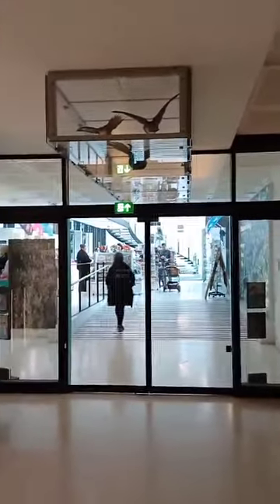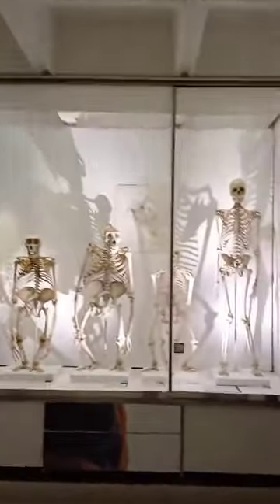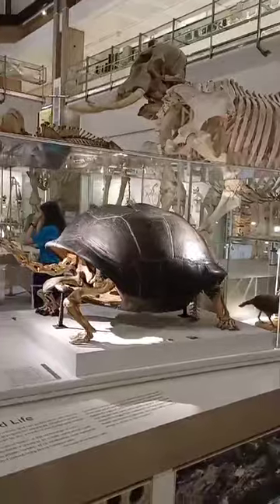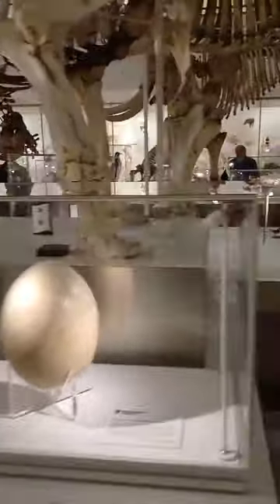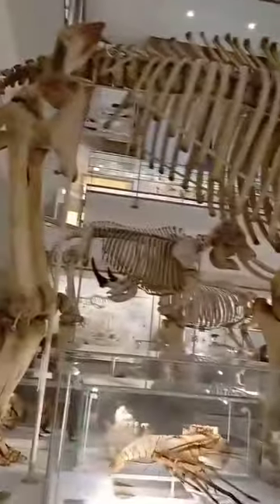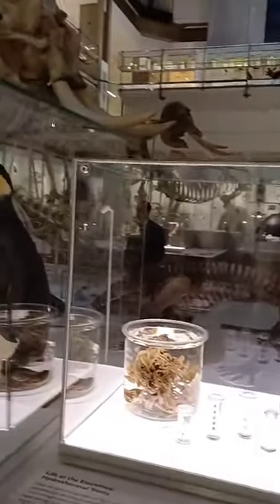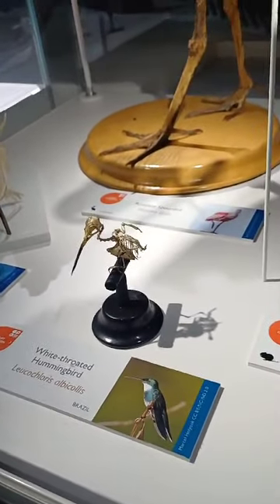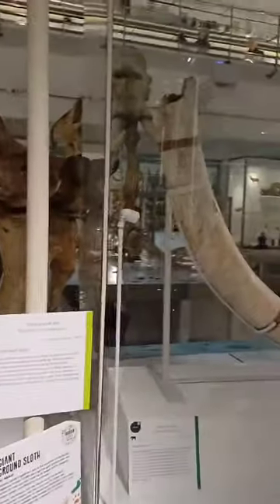Giant Eggs (Zoology) museum cambridge UK Nov 2024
Free entry :) Museum of Zoology (University of Cambridge)
Recently AI-tech via QR chatbots experiment added to enhance "storytelling by animal exhibits (VR & AR tech)